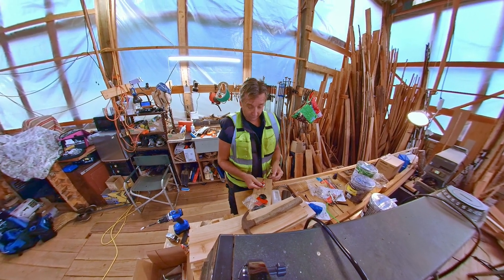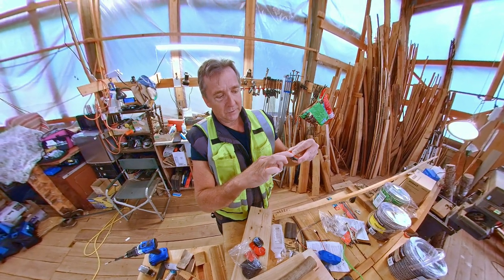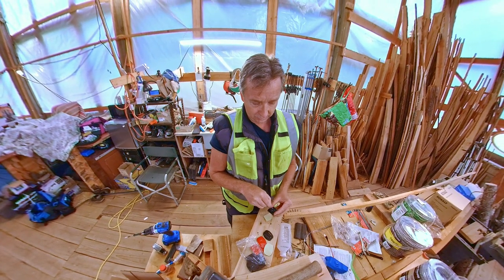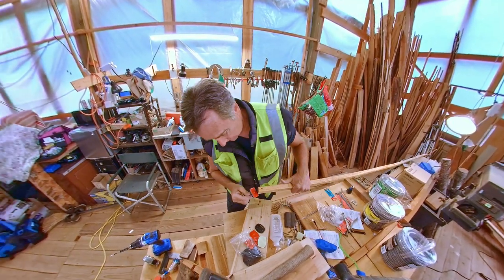Reframe 🌐 View of Wood Shop ~ prt1 make inverted tripod to hang from rafters ~ A Reason to Look Up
TEST = Reframe View from a 🌐360° Camera ~ View of Wood Shop ~ A Reason to look up ~ HD

Testing & comparing various 🌐360° Camera viewpoints in the shop.
A test video in 'Vlog' form ~ testing the use of a 🌐360° camera inside the wood-shop.
There will be two versions of each video, a reframe and a 🌐360°
The camera being tested is the GoPro Fusion. An older 🌐360° camera but with new settings/techniques. Looks GREAT for a GoPro Fusion!

The content is about making a mount for the camera that will hang from the rafters.

 Eventually make public - waiting for all in series to be uploaded (there is at least 3, maybe 4 vids related - 2 are uploade as of 230921

EF 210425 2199 FU prt1 making inverted tripod in area to hang from rafters 29p 5504x2752upscaleI3S 2